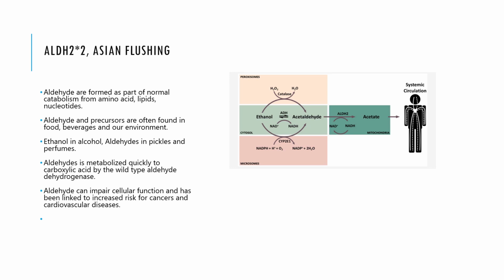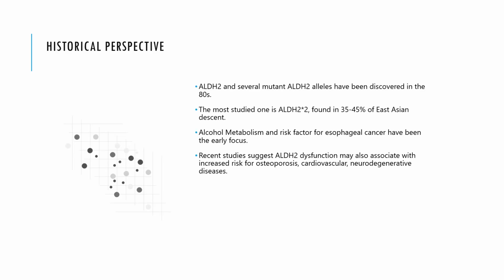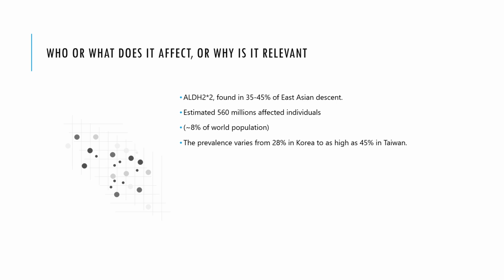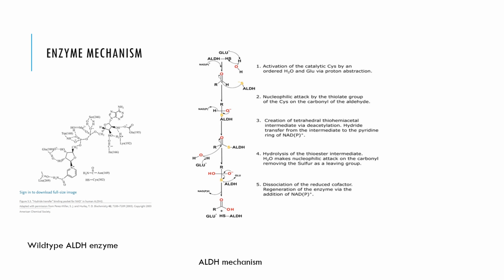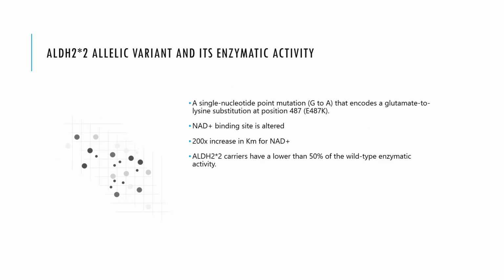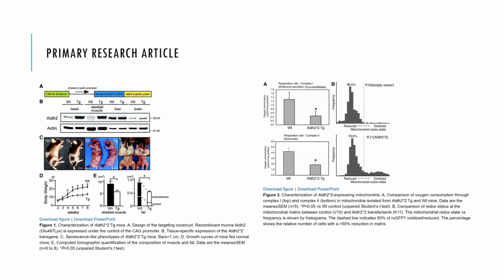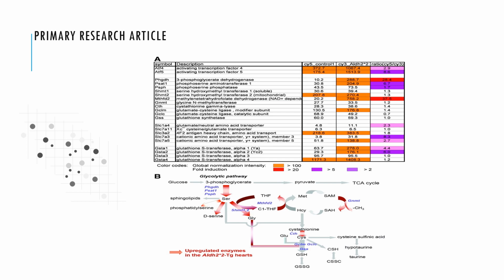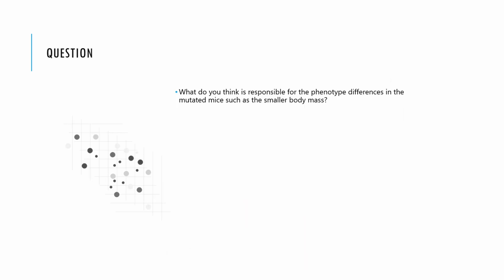CHEM 255 Aldehyde Dehydrogenase 2 & ALDH2*2